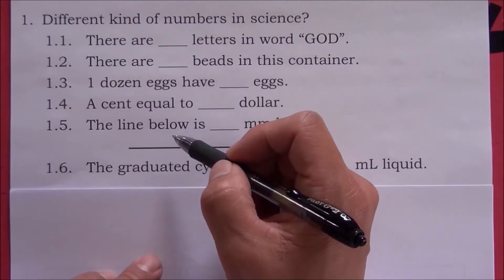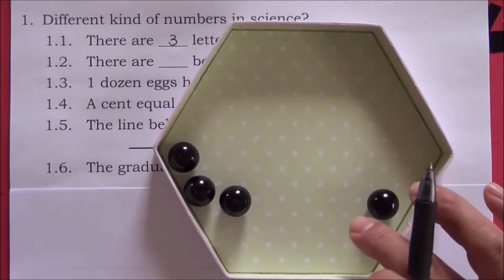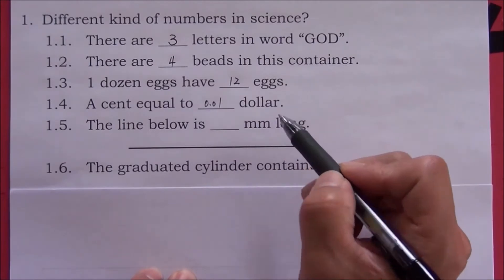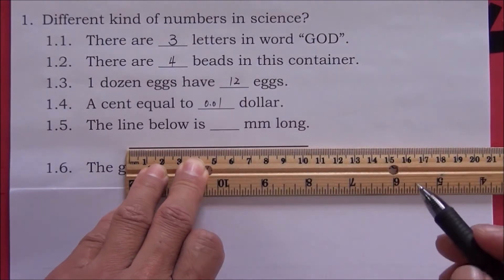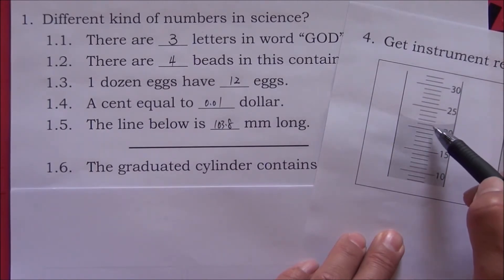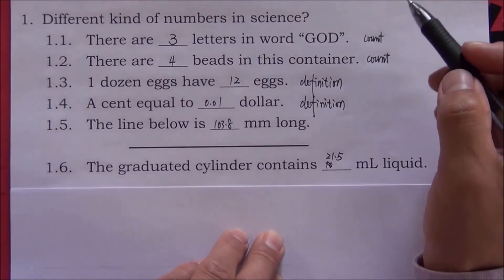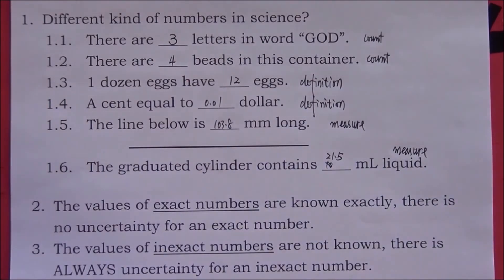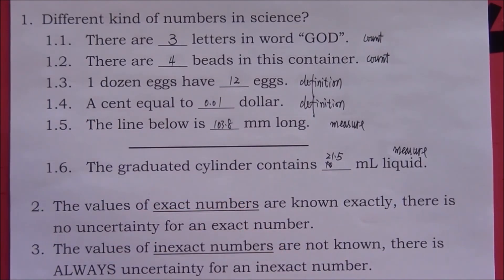Numbers in science 1. How to obtain numbers, exact numbers and inexact numbers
The numbers in science are very different than the numbers in mathematics. Numbers in science can be exact numbers or inexact numbers depending on how the numbers are obtained. Exact numbers do not have uncertainties. Inexact numbers contain uncertainties.